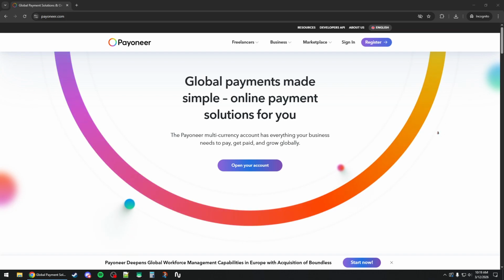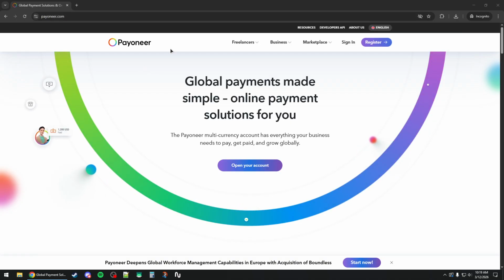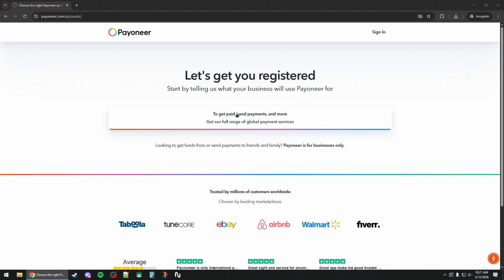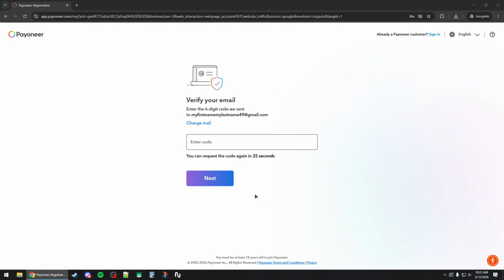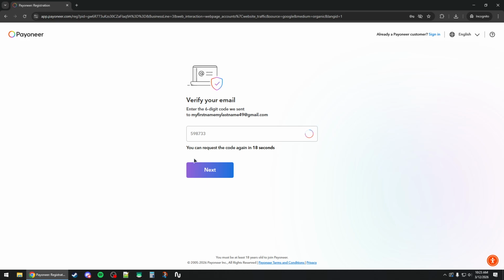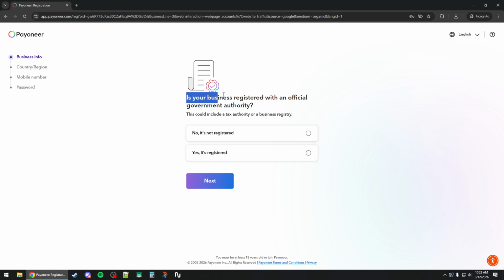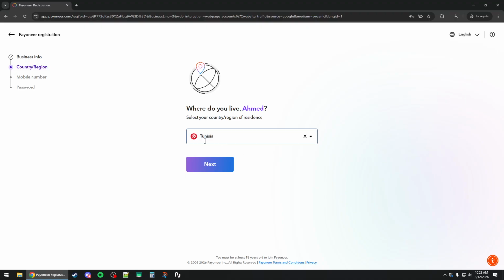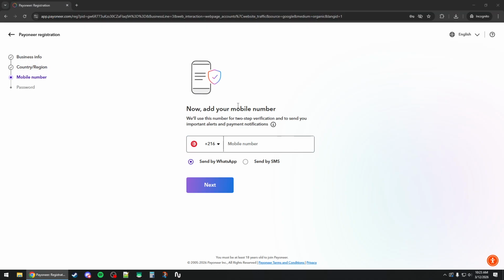How To Register On Payoneer (Create New Account)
Step-by-step guide to creating a new Payoneer account for receiving international payments and managing your finances globally.